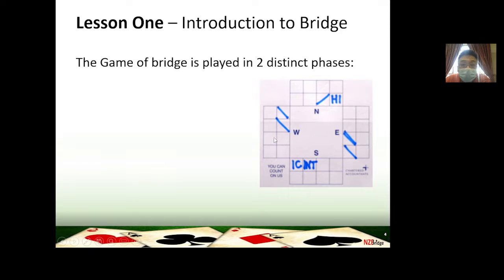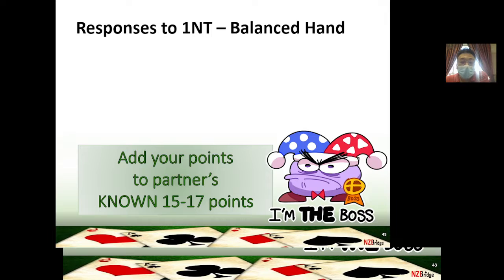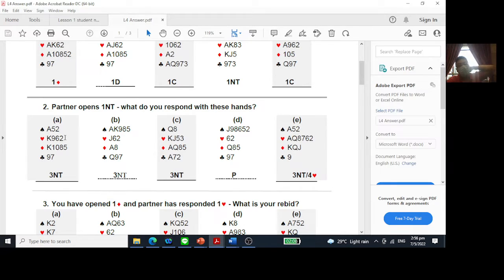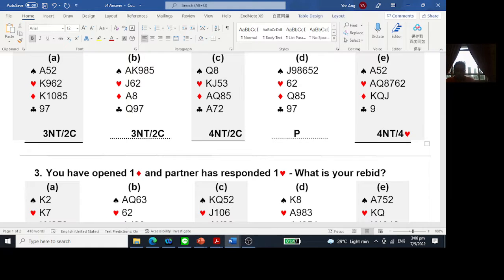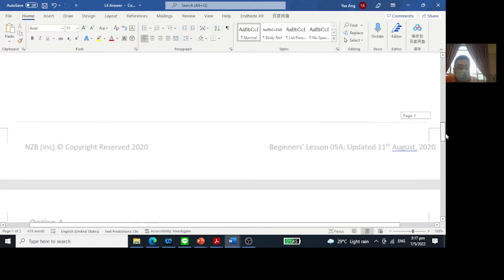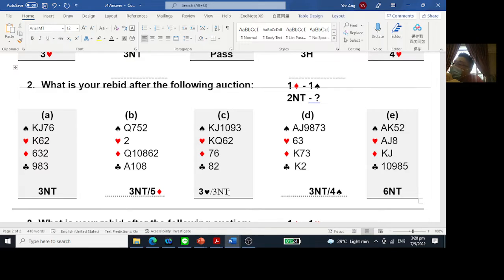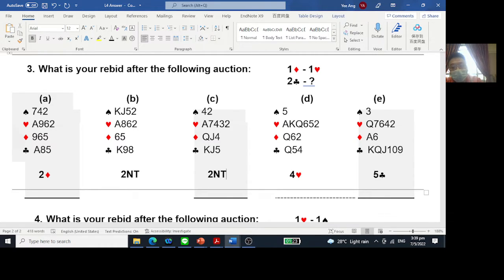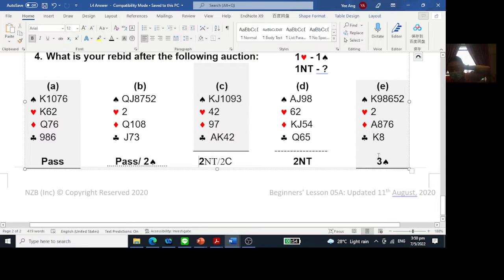SRC Lesson 5 (Revision)